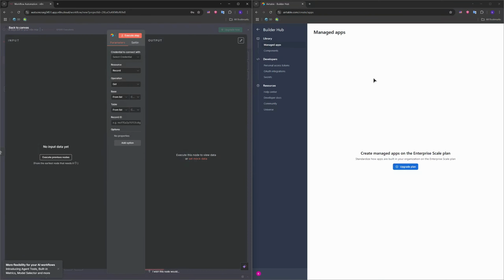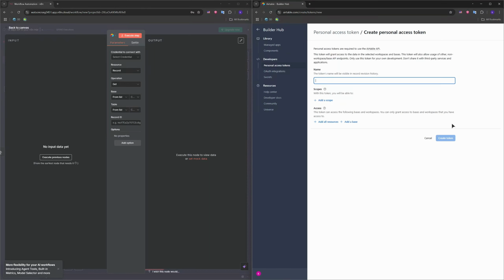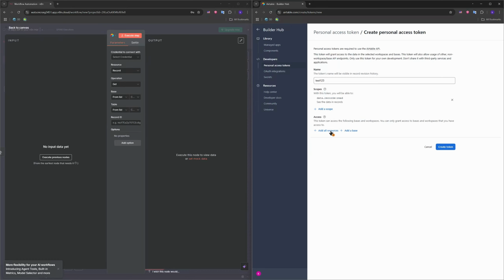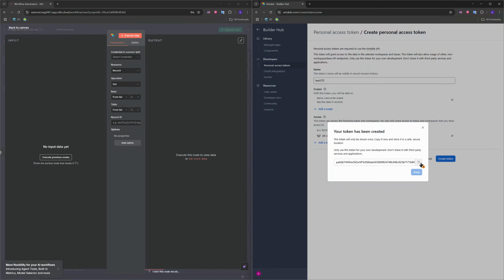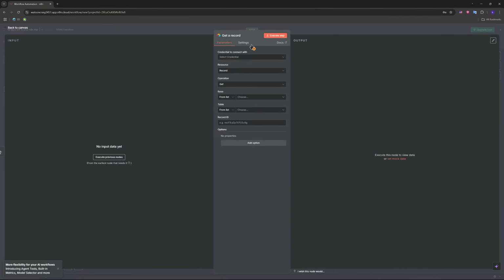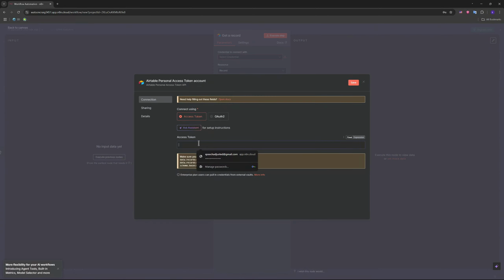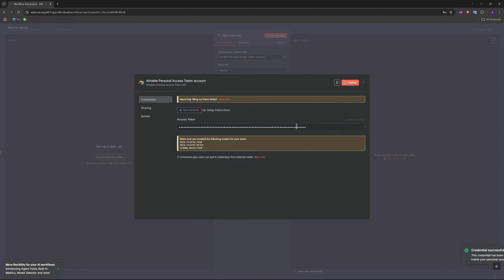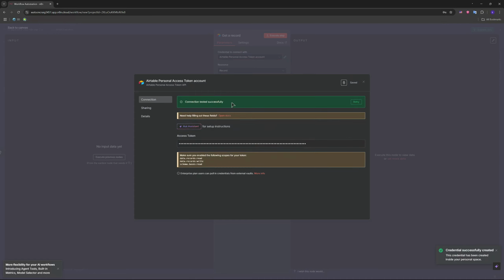How To Connect Airtable With n8n (2025 Updated Tutorial)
Learn how to connect Airtable with n8n in this updated 2025 tutorial and streamline your workflow effortlessly.